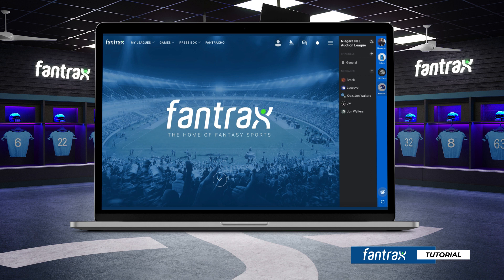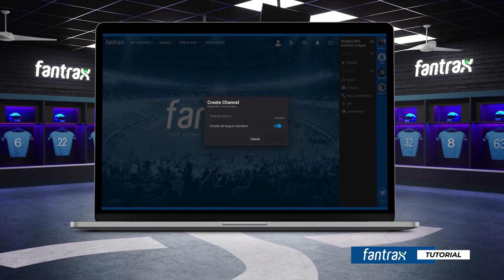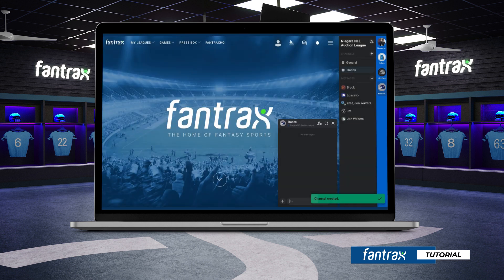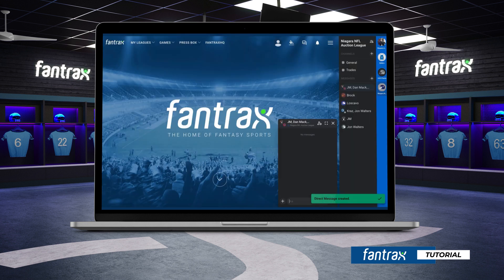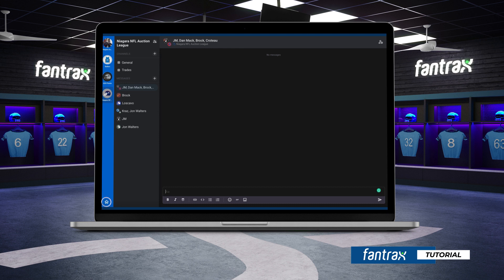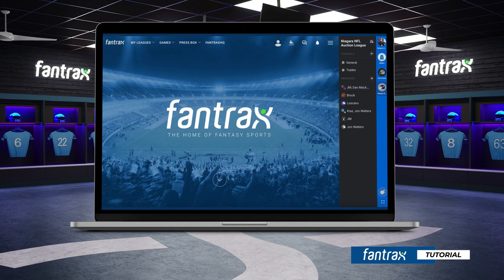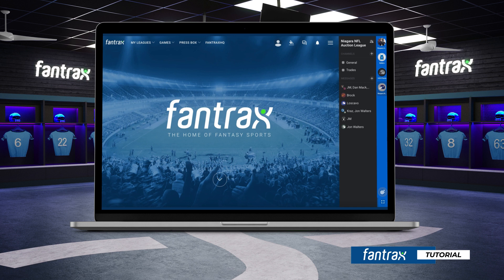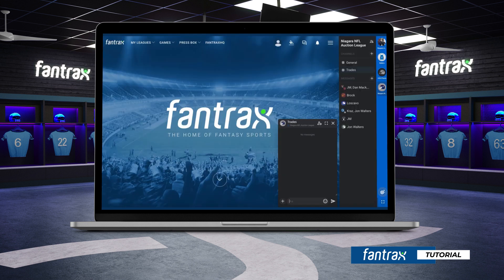Fantrax Tutorial - Live Chat - Desktop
Fantrax desktop users tutorial for the Live Chat feature with Fantrax fantasy sports. For more go to fantrax.com